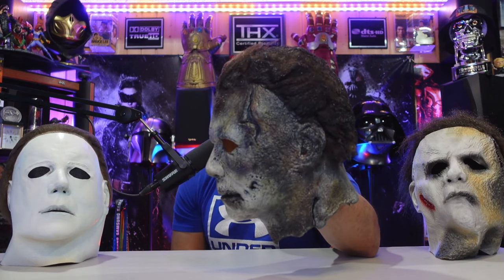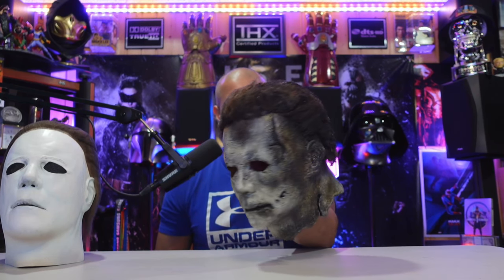My New Michael Myers Halloween Kills Mask - UNBOXING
💥Sign up for PureVPN Access with my code!💥